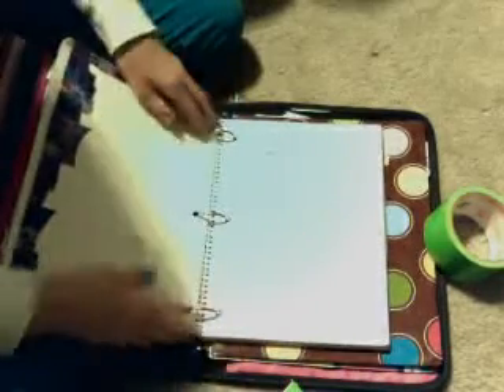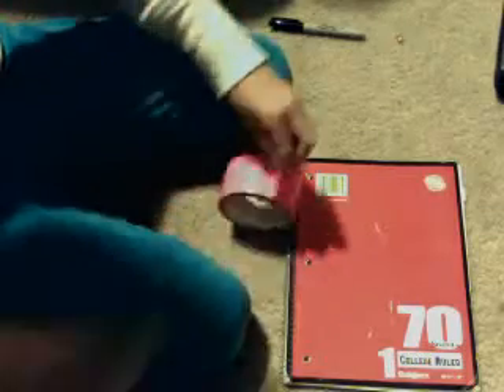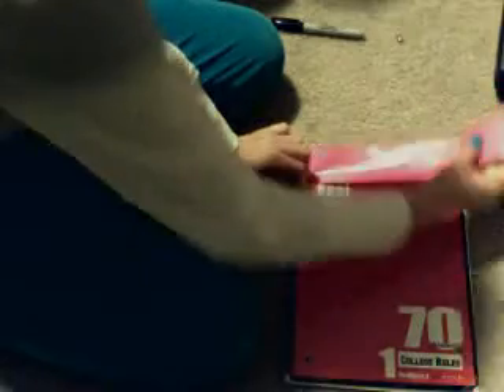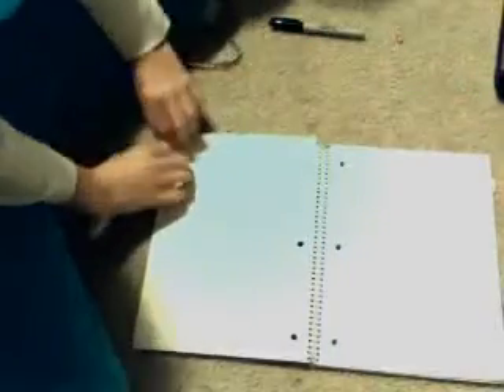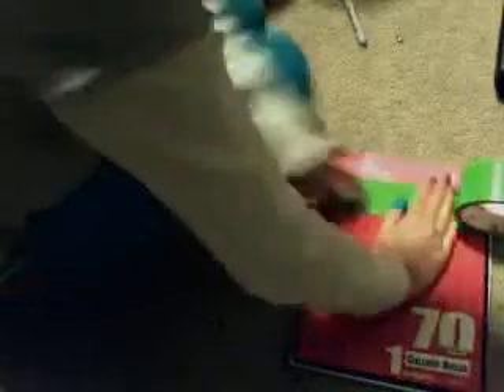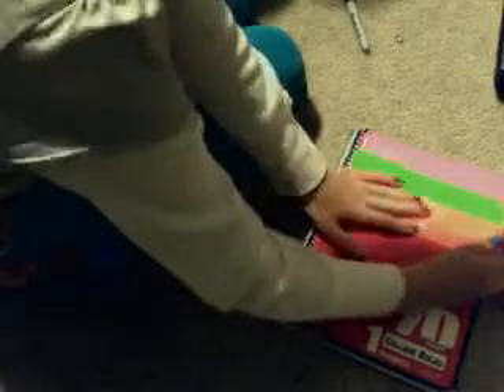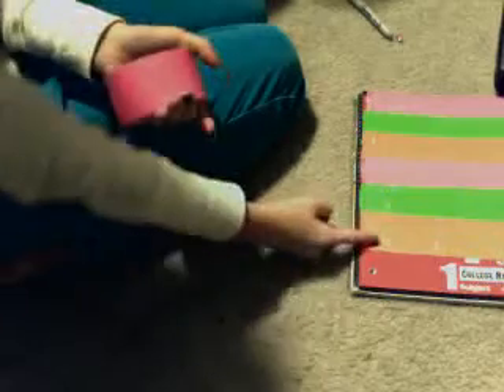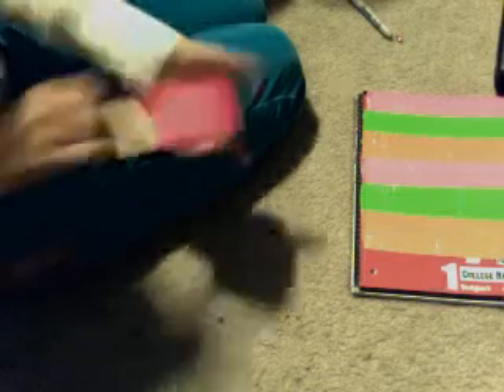how to duct tape your notebook with multiple colors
I bought all of these products
This is my honest opinion